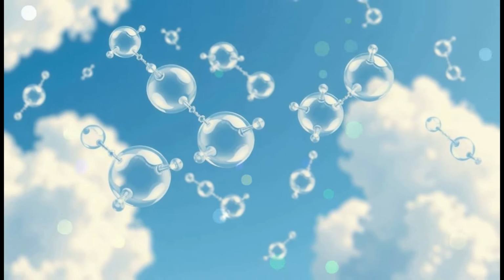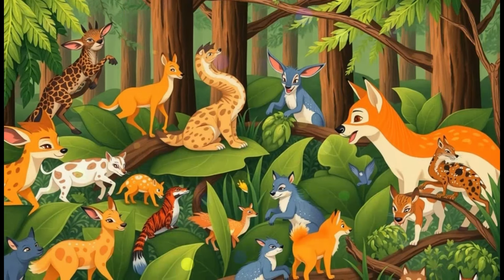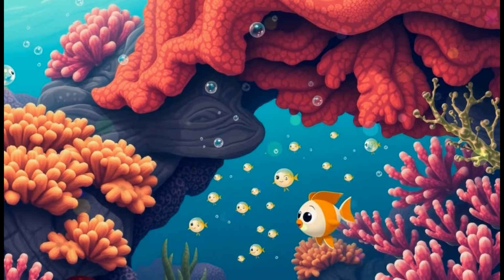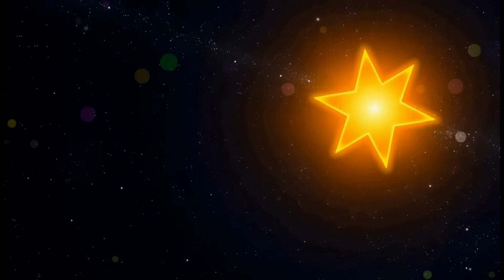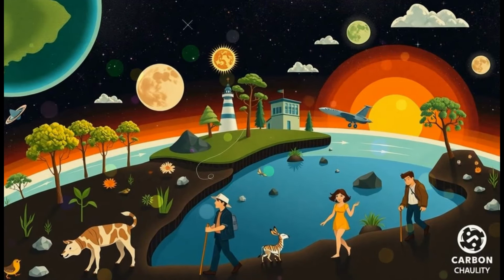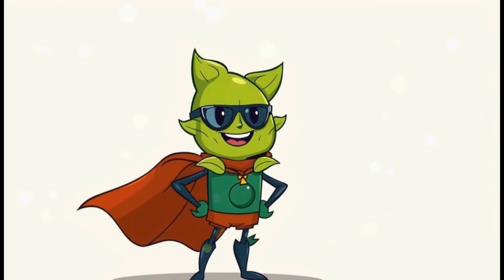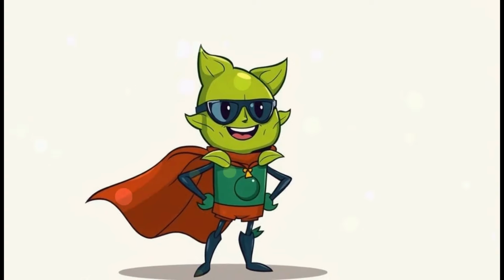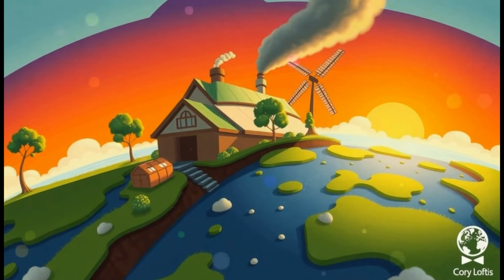Uncover the Carbon Cycle: Earth’s Secret Loop Revealed!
Uncover the wonders of the carbon cycle with Knowledge Bites! 🌍 This science education video reveals Earth’s secret loop—how carbon moves through the atmosphere, plants, oceans, and more. Learn fun science facts and explore earth science concepts that impact climate science. Perfect for kids and adults who love basic science and nature science. 🔬

Timestamps:
00:20 - What is the Carbon Cycle?
 Let’s Break Down the Stages of the Carbon Cycle!
00:58 - Stage 1: Carbon in the Atmosphere
01:33 - Stage 2: Carbon in Plants
02:07 - Stage 3: Carbon in Animals and Soil
02:44 - Stage 4: Carbon in Oceans and Rocks
03:19 - Fun Fact: Carbon from Stars!
03:59 - Your Journey Through Science

What’s the most fascinating thing you learned about the carbon cycle? Let us know below! 👇